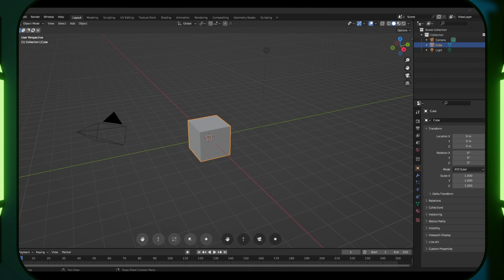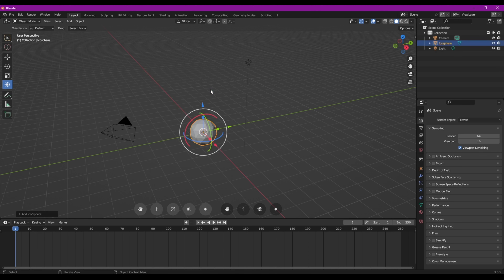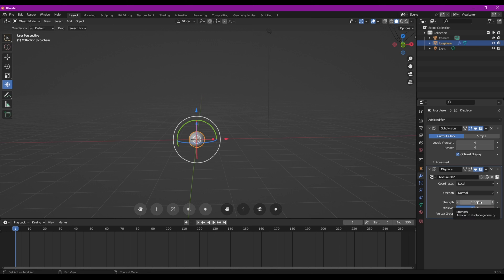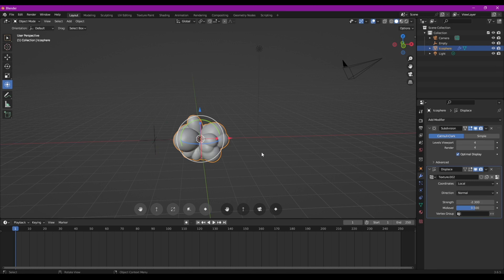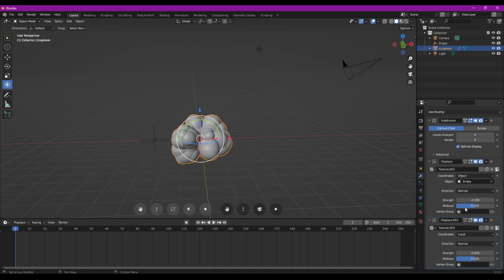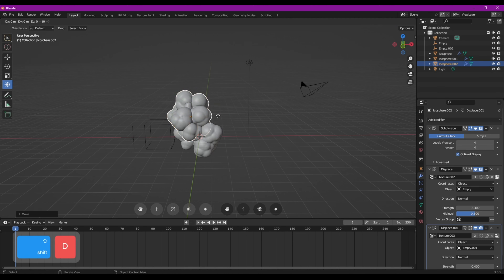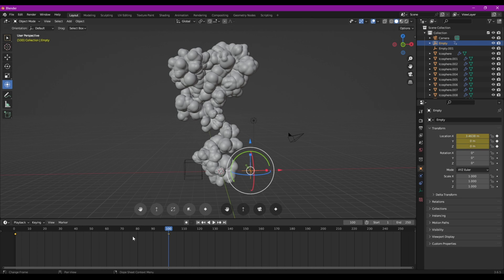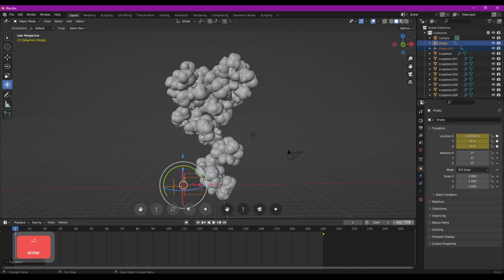Tuto Blender n°28 : Créer de la fumée animée avec des contraintes Displace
Utiliser des Modifiers Diplace pour concevoir une fumée animée en quelques clics.

Une série de tutoriel pour apprendre Blender !

Découvrez un tuto par semaine pour apprendre à manipuler Blender 3D et concevoir vos propre animation 2D et/ou 3D. Dans cette série de 5 vidéos nous verrons la modélisation, la conception de textures et l'animation d'une scène.